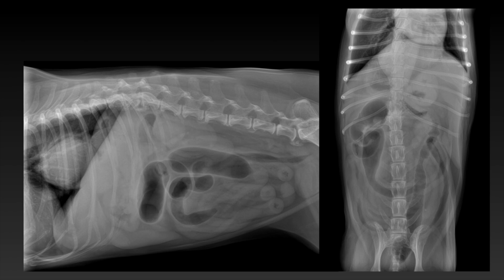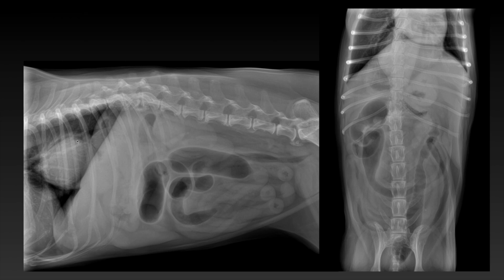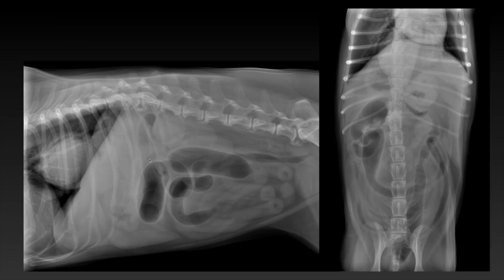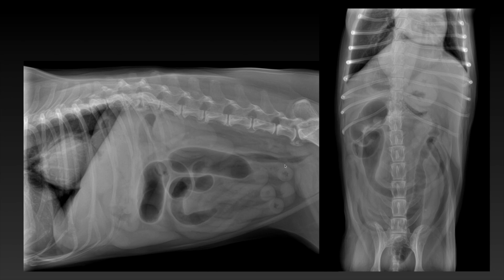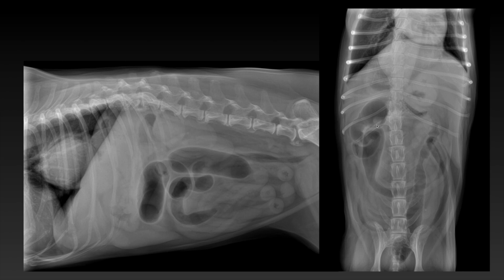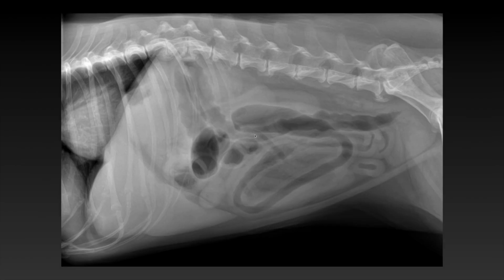It's your case - 14yo fn YST with diarrhea and lethargy